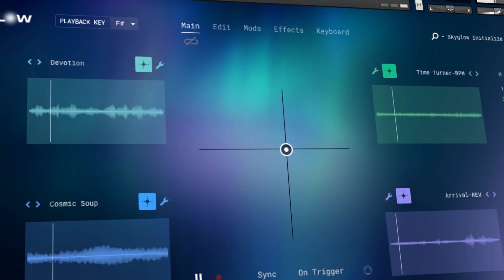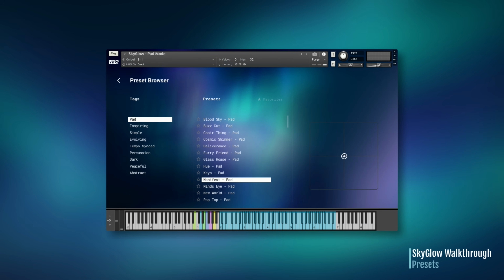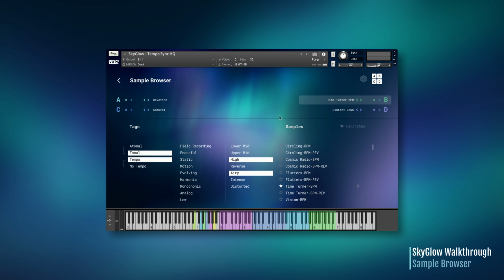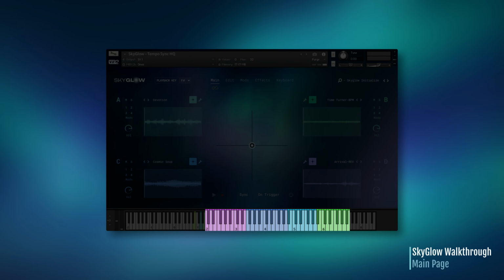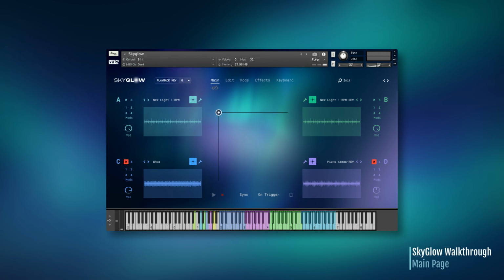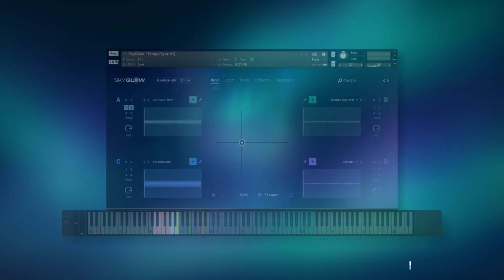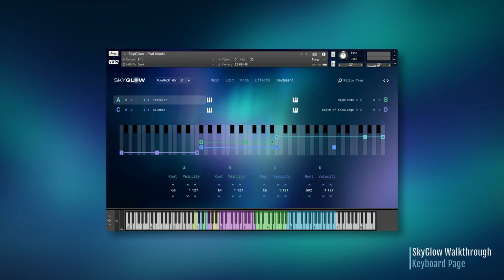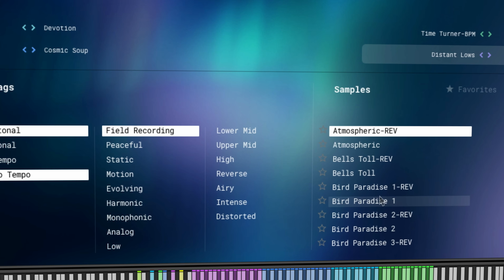Overview | SkyGlow: Light Atmosphere Designer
Easily craft uplifting drones, atmospheres, and textures

Chapters:
0:00 - Intro
0:23 - Presets
5:22 - Sample Browser
10:58 - Main Page
16:30 - Mods Page
18:23 - Keyboard Layout
19:10 - Edit Page
21:47 - Effects Page
23:02 - Keyobard Page

Vir2 Instruments is proud to present SkyGlow: Light Atmosphere Designer, a premier virtual instrument tailored for the creation of luminous, cinematic textures. Designed to evoke openness and emotional lift, SkyGlow blends airy analog warmth with abstract sound design. The result is a sonic palette that feels less like a traditional synthesizer and more like a horizon slowly unfolding.

At the core of SkyGlow is a massive collection of manipulated and processed sound sources. We transformed guitars, cellos, and pianos alongside vintage hardware, synthesizers, and effects. We also included melodic and percussive tempo-synced content to add subtle motion and pulse into the overall atmospheres. These prepared elements were expertly processed to create harmonic textures that bloom and recede with natural breath.

Complementing this sonic foundation are immersive field recordings captured in the remote ecosystems of Hawaii. These high-fidelity environments, ranging from native bird calls to the rhythmic wash of the ocean, serve as a subtle organic layer that breathes life into the overall sonic palette.

SkyGlow features a sophisticated four-engine architecture with over 800 individual sound sources. The interface centers on a dynamic X/Y pad which allows you to morph between layers. Some sounds shimmer with subtle pulse while others float weightlessly in spacious detail to ensure textures never feel static.

In addition, SkyGlow has a User Sample Import feature. Drag and drop any audio into one of the four playback engines, utilizing the instrument’s powerful modulation tools to sculpt custom samples into entirely new forms.

Modern, restrained, and deeply atmospheric, SkyGlow includes 130 professionally designed presets. SkyGlow is equally at home building inspirational cinematic moments, supporting ambient musical productions, or adding depth to contemporary pop music.

Details:

- Over 800 tonal & atonal sound sources
- Luminous drones & atmospheres
- Tempo-synced textures & rhythms
- Four separate sound engines
- Score in real time with the central X/Y pad
- 130 inspiring presets
- Load any external sample